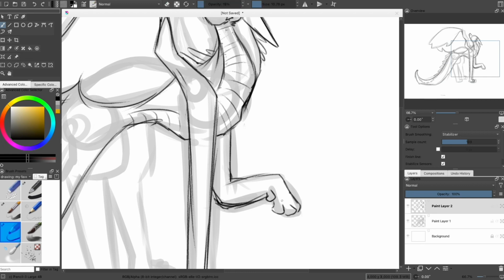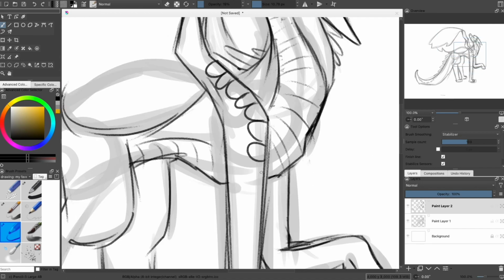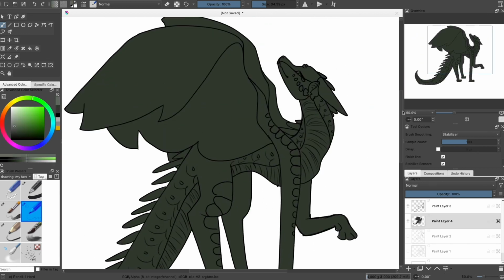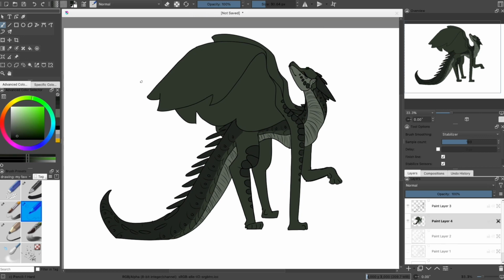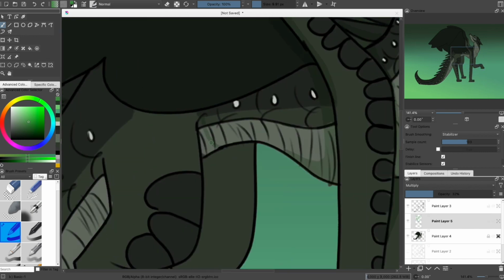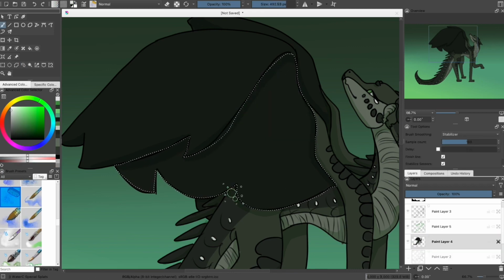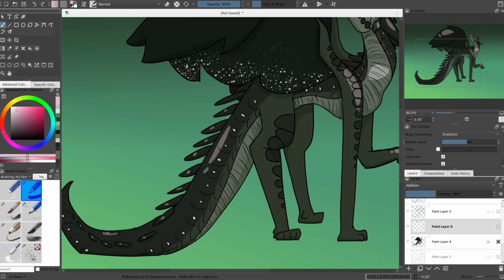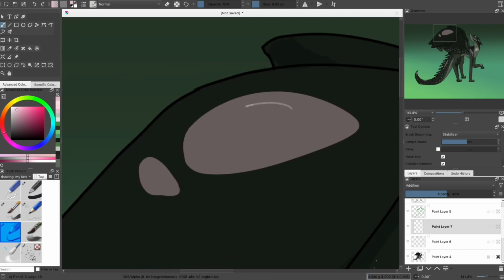Tips on drawing ✨NightWings✨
Hello Friends! 👋 here are some little tips to (hopefully 🤞)  help you draw NightWings! Enjoy 😊